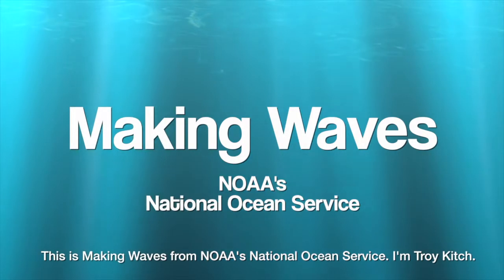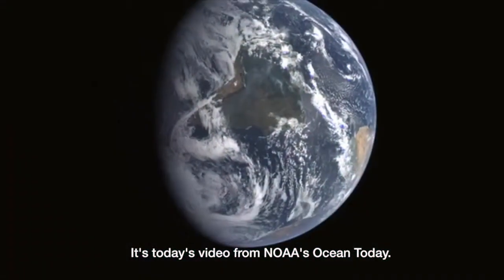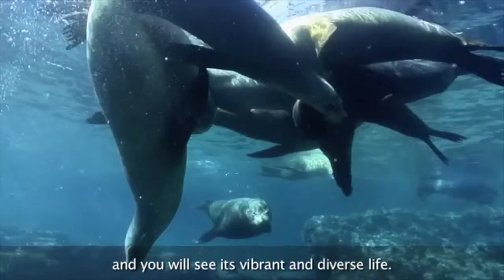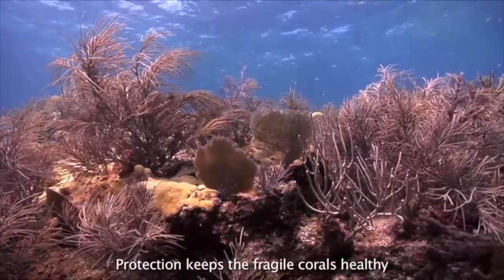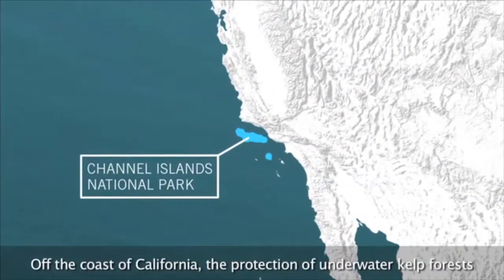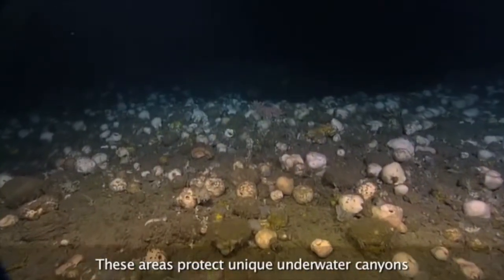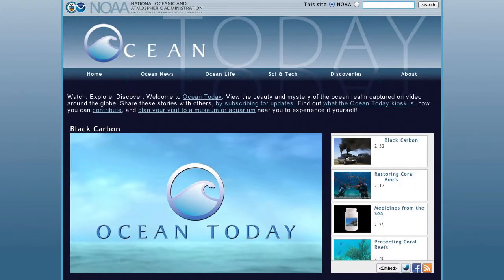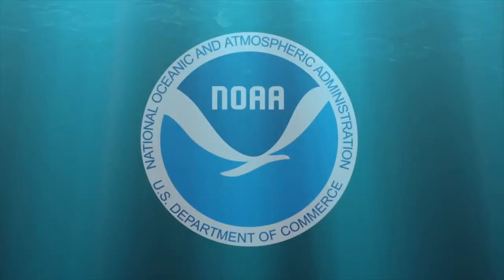NOAA: Making Waves Podcast - North America's Marine Protected Areas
I couldn't find this NOAA video on YouTube, so here it is.  This is a US Government video so there is no copyright.